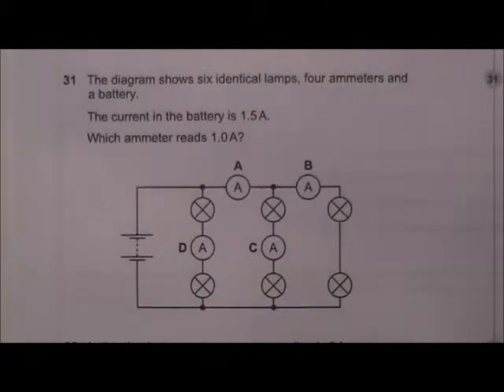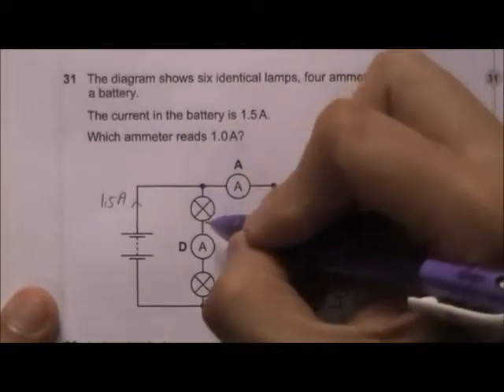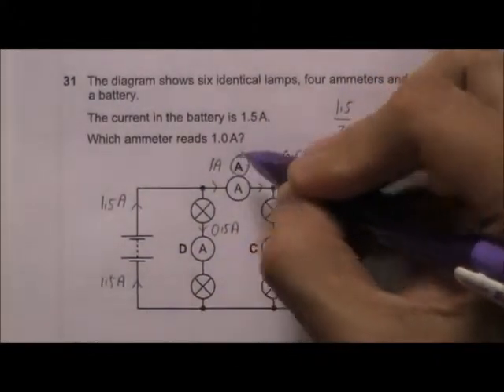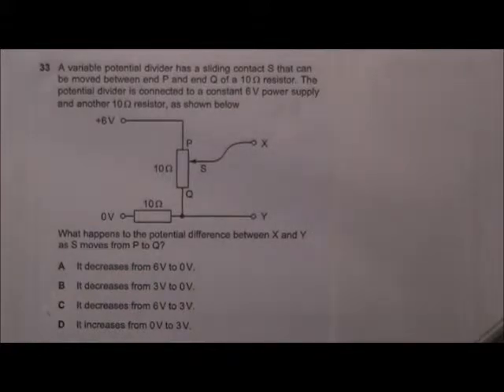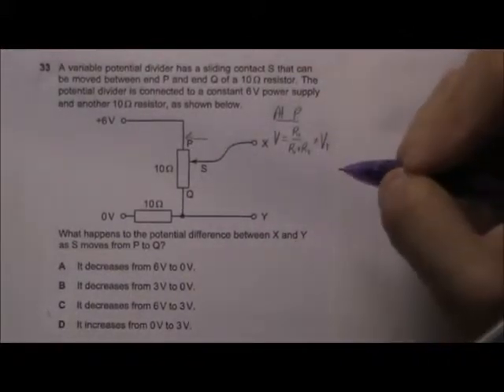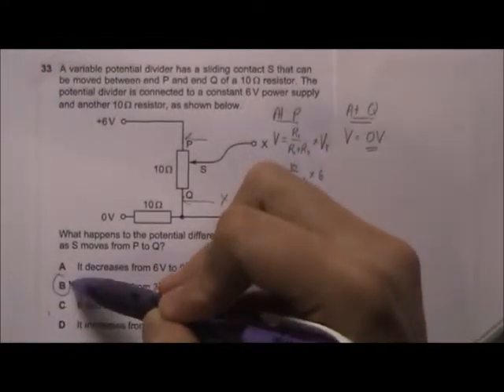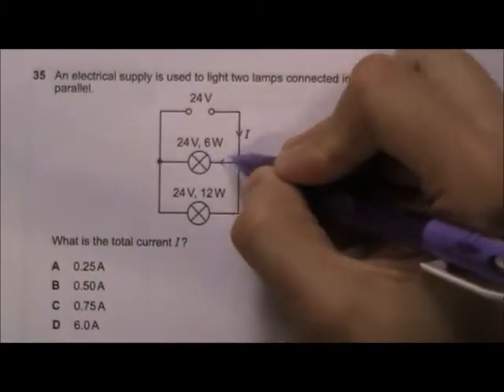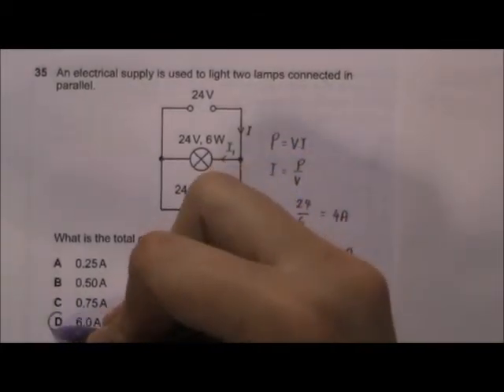2012 O' Level Physics 5058 Paper 1 Solution Qn 31 to 35